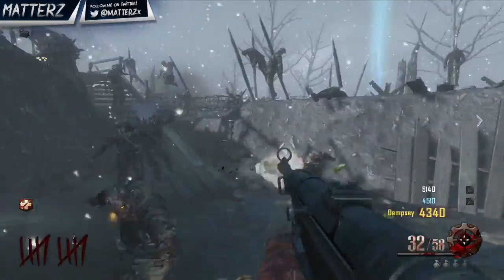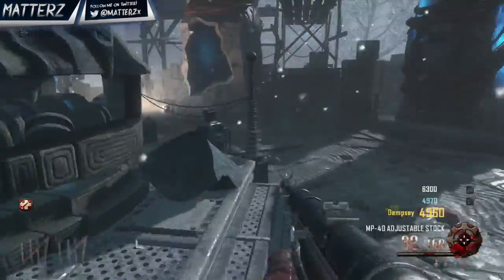BLACK OPS 3 ZOMBIES DLC 3 WONDER WEAPONS!? RAY GUN MK3, GERSH WONDER WEAPON IN BO3 ZOMBIES DLC 3!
BLACK OPS 3 ZOMBIES “DLC 3 TRAILER” RAY GUN MK3, GERSH WONDER WEAPON PREDICTIONS!

Here at Matterz, you will find Call of Duty Black Ops 3 Leaked News and Information! Thanks!